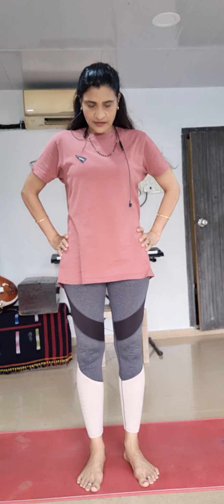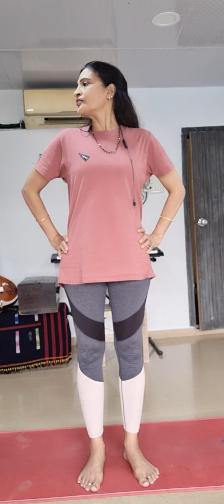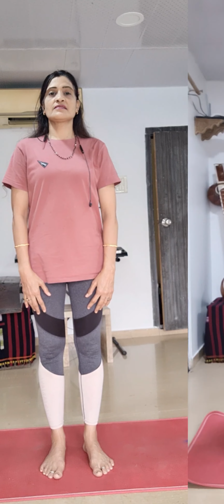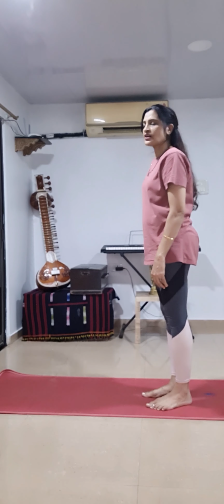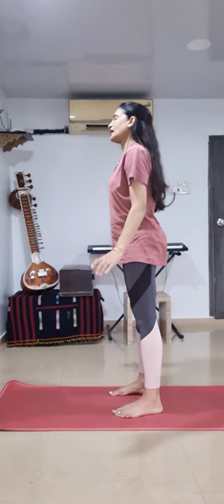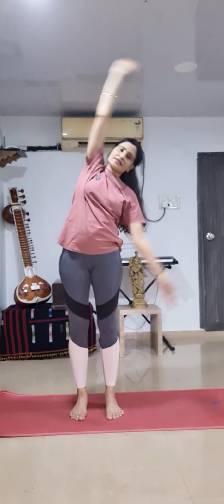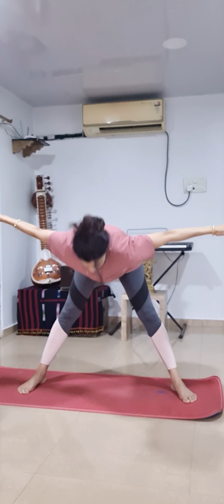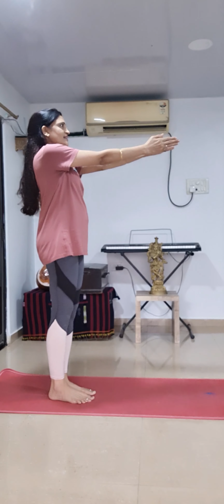Warmups in 11:11 mins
Benefits of warming up before a workout

Increased flexibility. Being more flexible can make it easier to move and exercise correctly.

Lower risk of injury. ...

Increased blood flow and oxygen. ...

Improved performance. ...

Better range of motion.

Less muscle tension and pain.